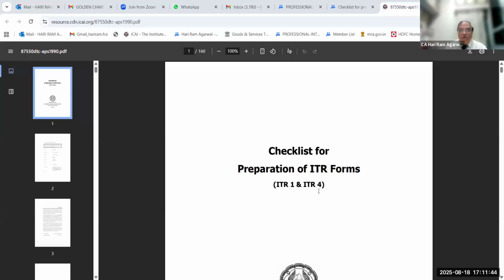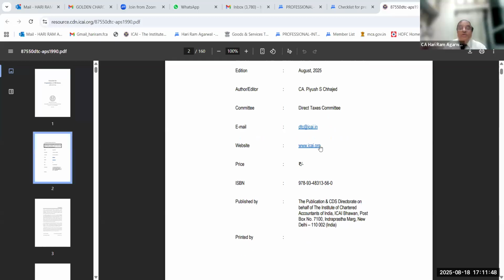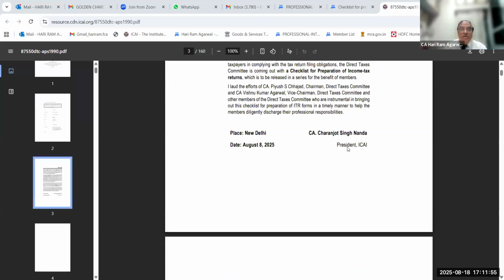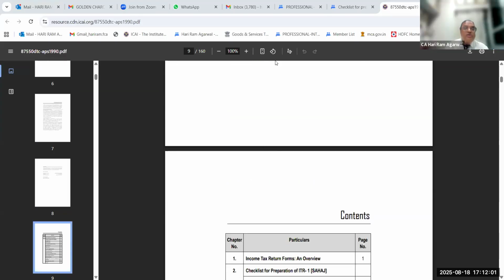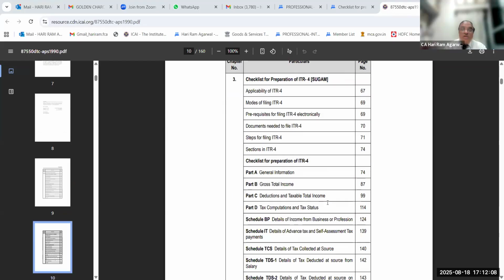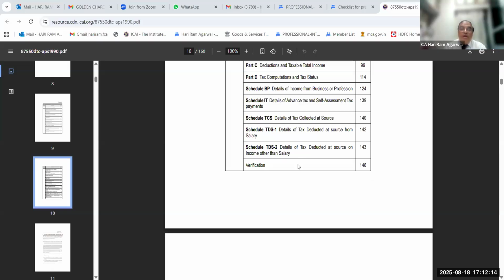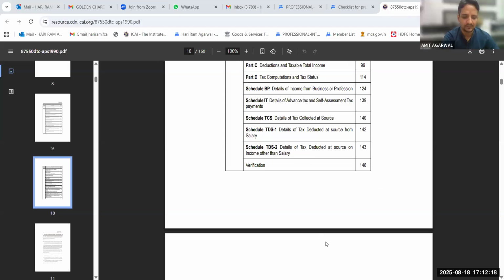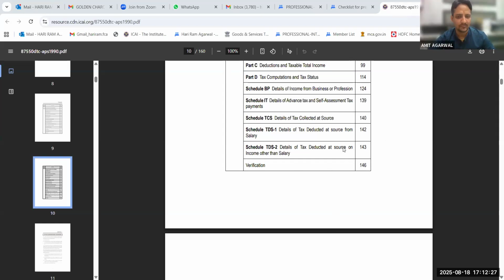Golden Charcha Day 19th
EIRC Initiative -  GOLDEN CHARCHA
🎓 An Enriching Webinar Series by EIRC of ICAI on Every Monday, Wednesday and Friday

🔷 19th Session Details:
📅 Date: 18th August 2025
🕔 Timing: 5:00 PM to 6:00 PM
🎤 Speaker: CA Vinay Arya
📣 Special Address by: CA Hari Ram Agarwal, Sercretary, EIRC of ICAI
🎙️ Coordinator : CA Amit Agarwal
🧾 Topic: Discussion on Income Tax Return Filing
Registration Fees : NIL
🎯 Key Takeaways:
1. Necessity of filing return, Return Form, Types of Return, Assessment of filing, Rectification of mistake, statistics on filing at macro level.

Regards
TEAM EIRC